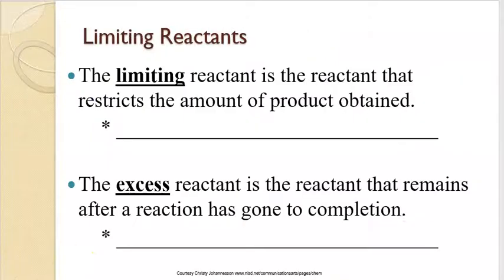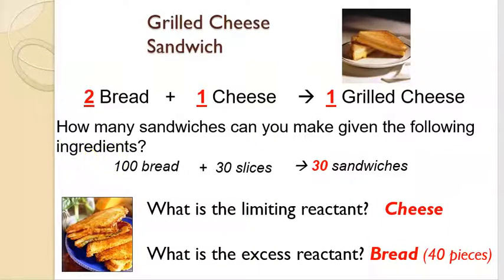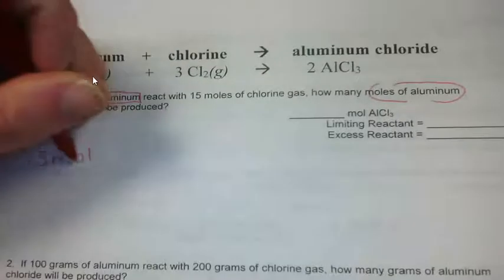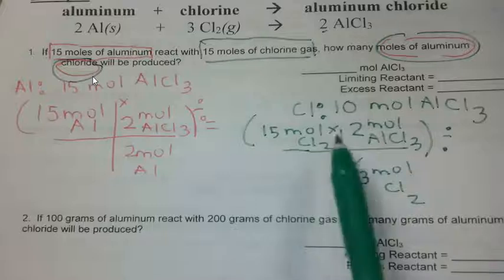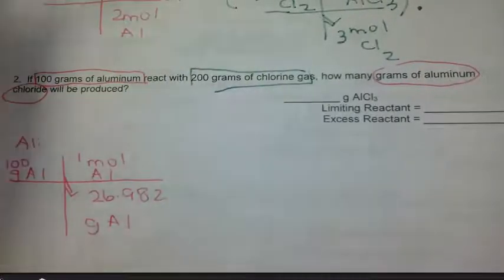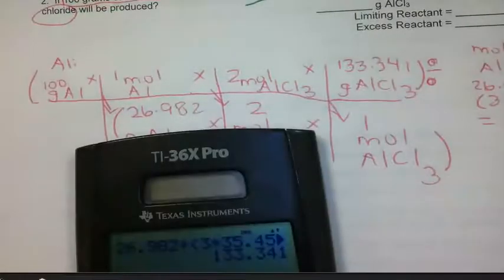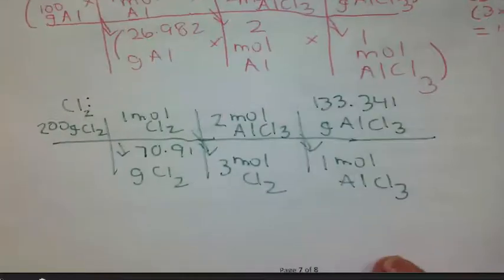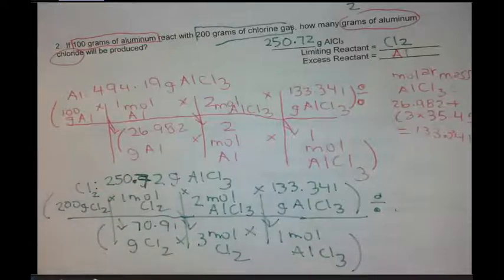Unit 7 Day 4